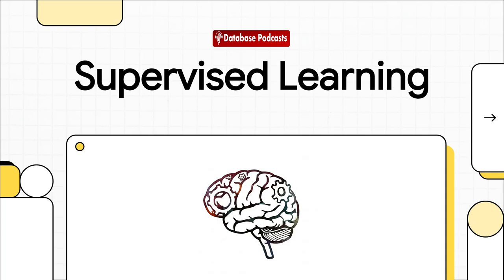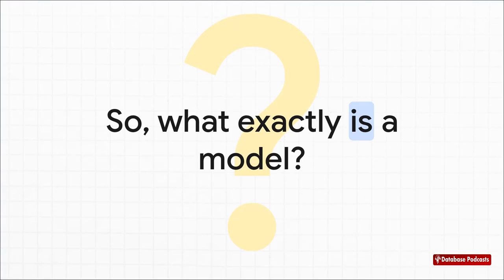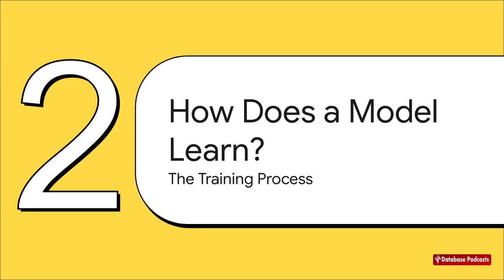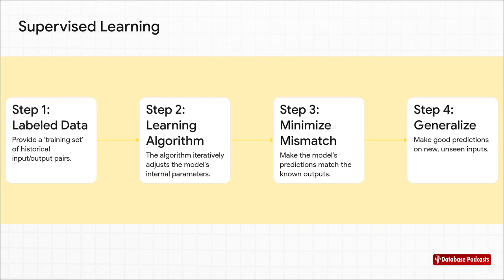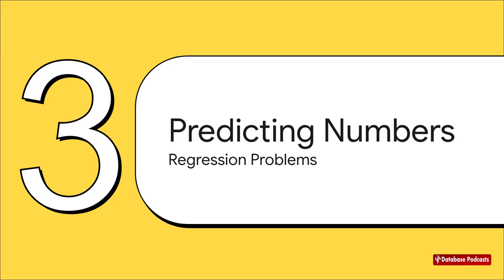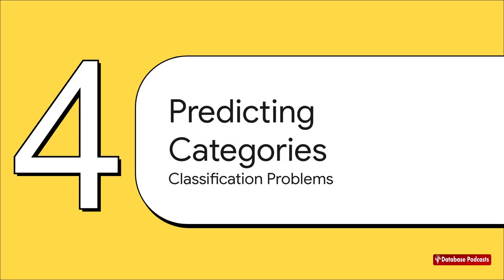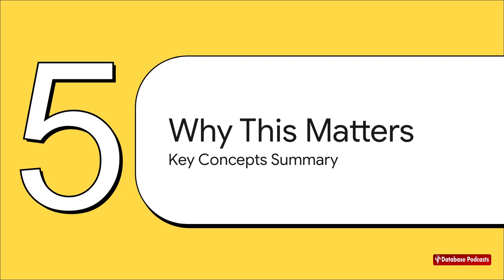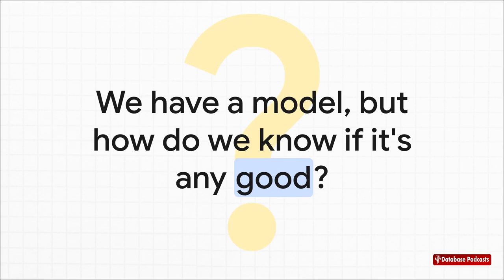Supervised Learning: Building Prediction Models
In this episode, we cover supervised learning. Learn how models map input to output using labeled data, explore regression for continuous predictions and classification for discrete categories, and understand the importance of training examples.

Tags (comma-separated):
supervised learning regression,classification vs regression,prediction models ai,machine learning basics,data scientist,data engineer,analytics,deep learning tutorial